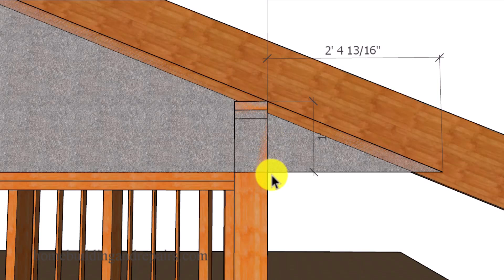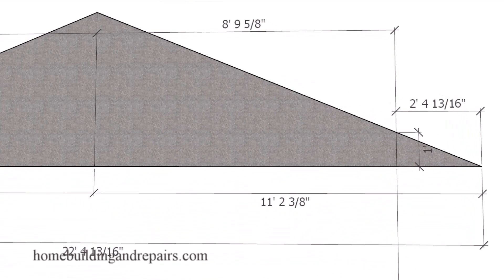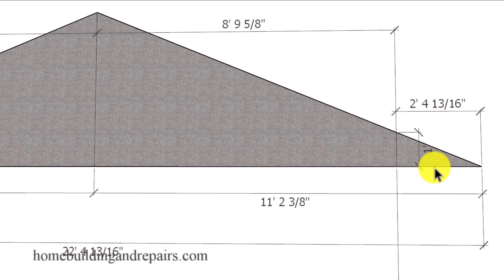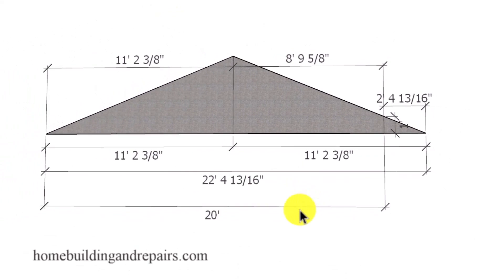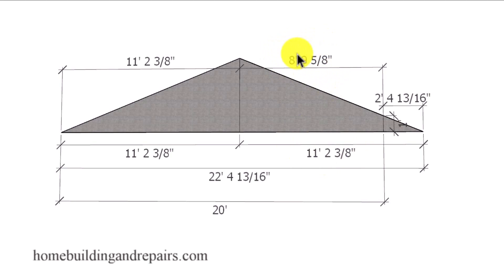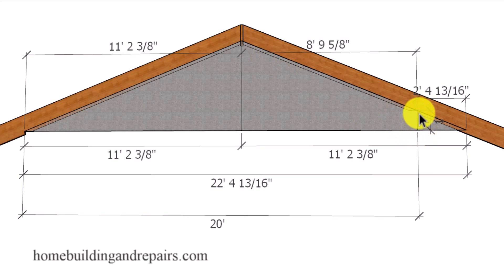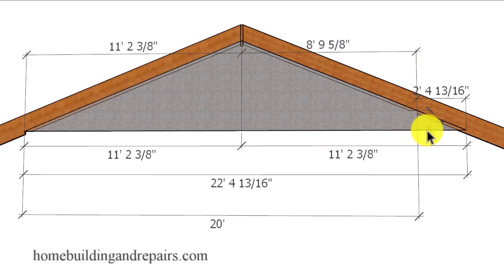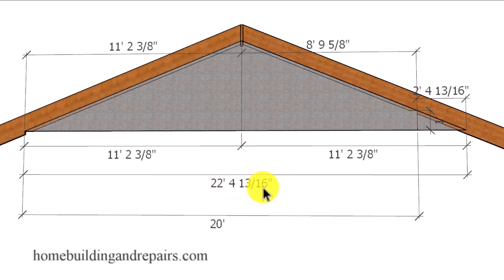How To Calculate Rafter Spans For Gable Roof With Two Different Wall Height Measurements - Math Tips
Here's another way carpenters and do it yourselfer's can calculate the rafter spans of a building with two different wall heights. It's easier than you think, so watch the video to learn how it's done.